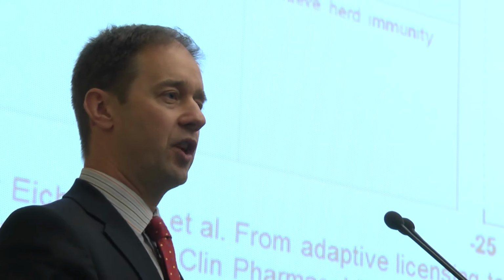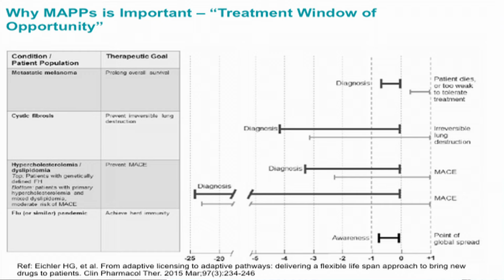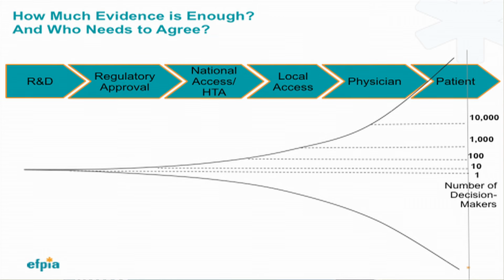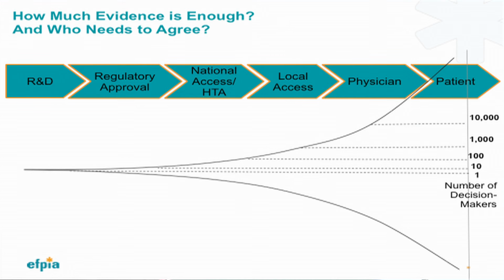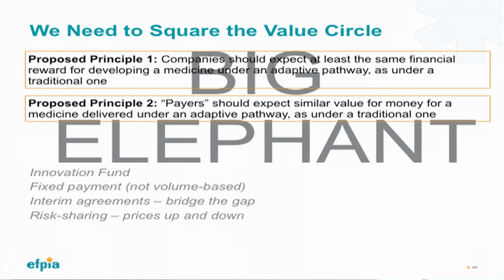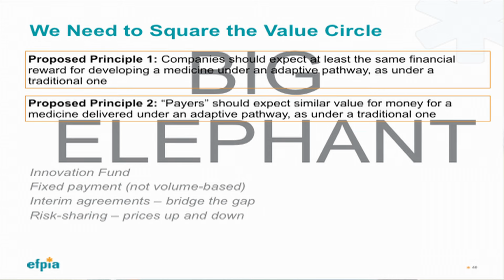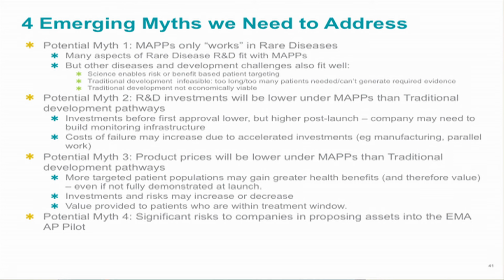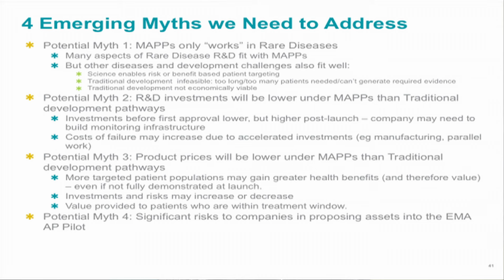MAPPs: Saving Time, Saving Lives - James Anderson Dispels MAPPs Myths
James Anderson, Head of Corporate Government Affairs, GSK discusses Lessons Learned in MAPPs, and dispels several commonly held MAPPs myths.

June 4th, 2015 - EFPIA General Assembly, Luxembourg.

Medicines Adaptive Pathways to Patients (MAPPs) will provide patients who have unmet medical needs more timely access to new therapies, and will do so within the current regulatory framework. MAPPs place therapies into use when they are shown to have a clear safety and efficacy profile, and then continuously monitors them for effectiveness and safety signals over their entire life-cycle.

MAPPs balance early patient access, public health and societal benefits and respond to the opportunities provided by advances in science.

Featured Speakers:
Hans-Georg Eichler, Senior Medical Officer, EMA
Karin Van Baelen, Head Global Regulatory Affairs at Janssen, J&J
James Anderson, Head of Corporate Government Affairs, GSK
Luk Maes, Executive Director Regulatory Europe, BMS
Sue Forda, VP-Global Regulatory Affairs-International, Eli Lilly
Sarah Garner, Associate Director Science Policy and Research, NICE
Nathalie Seigneuret, Senior Scientific Project Manager, IMI
Jeremy Haigh, EFPIA, Moderator